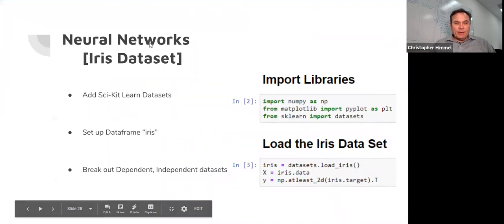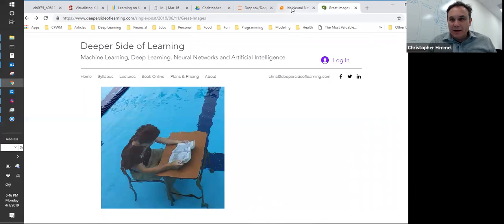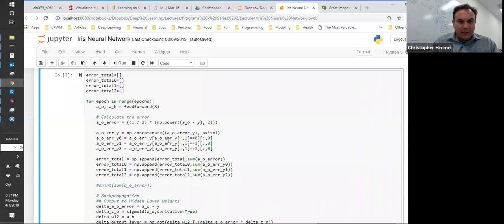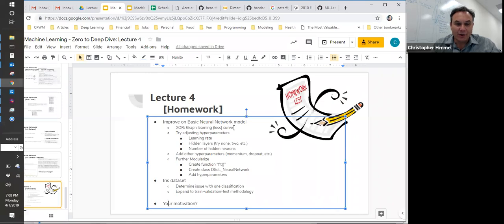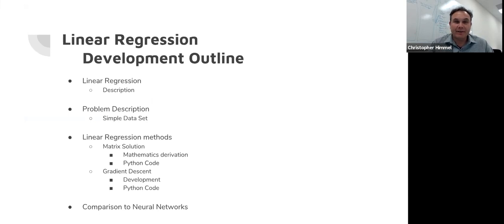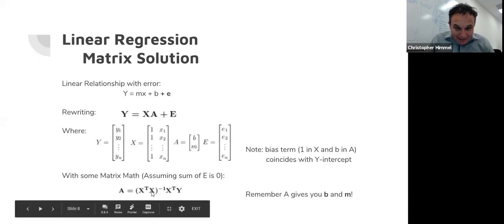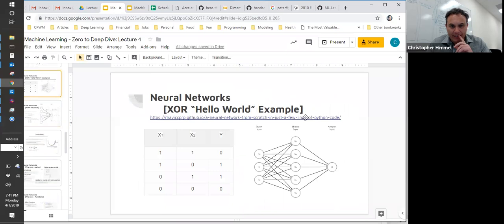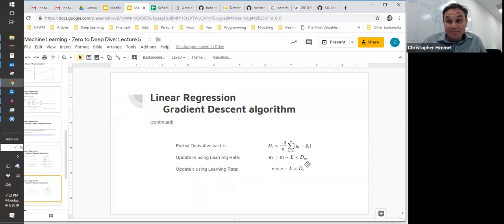Machine Learning - Zero to Deep Dive: Lecture 6